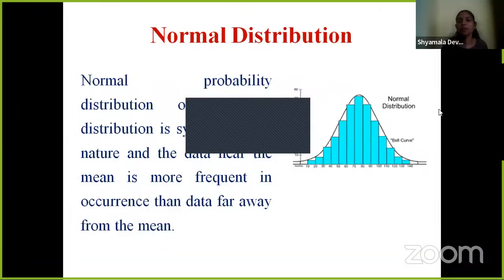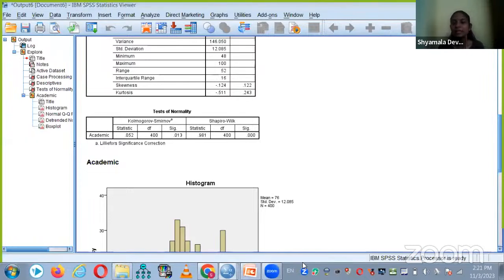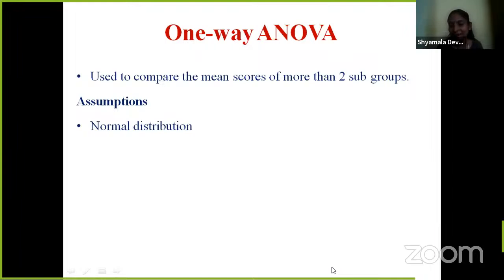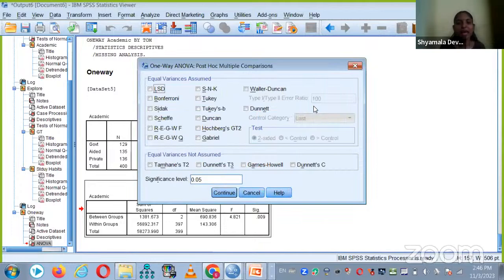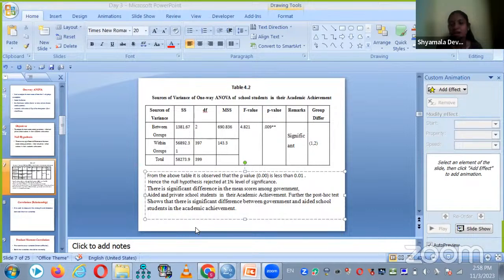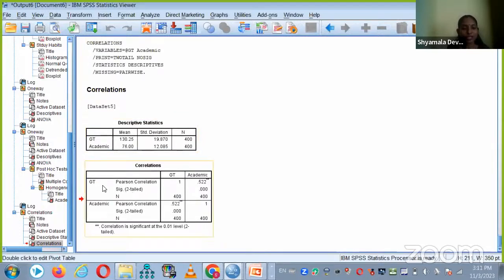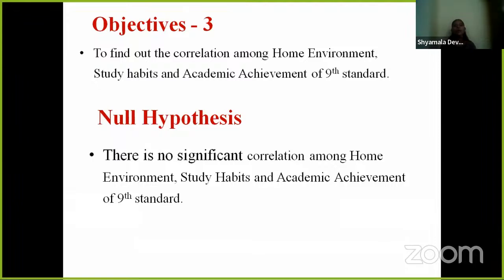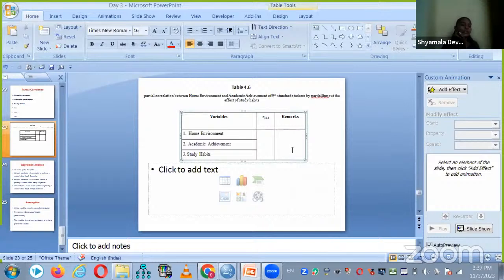Workshop on SPSS-Day 3